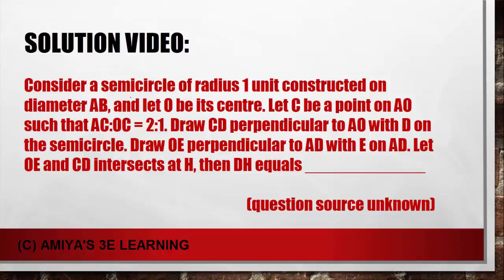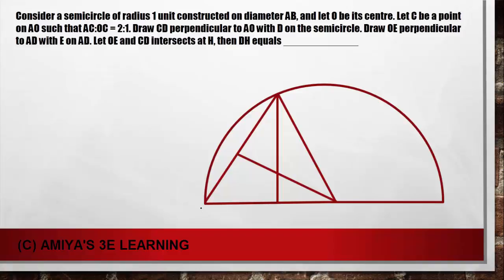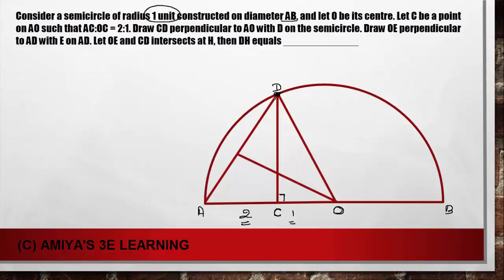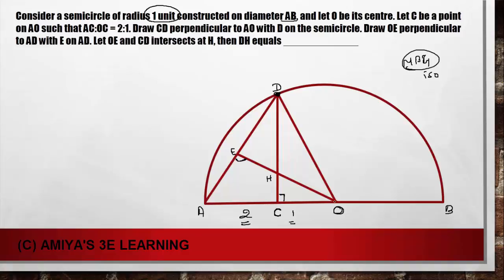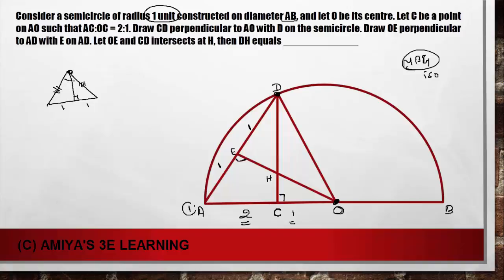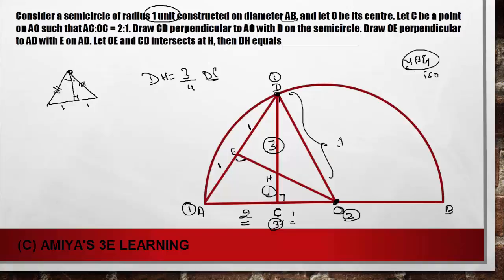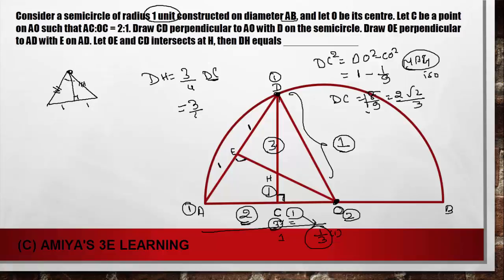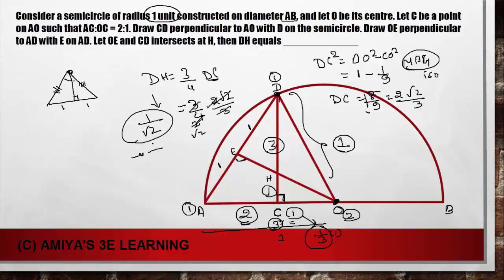Geometry for CAT 2024 : Session 45 : Important CAT 2016 Geometry - Semicircle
Consider a semicircle of radius 1 unit constructed on diameter AB, and let O be its centre. Let C be a point on AO such that AC:OC = 2:1. Draw CD perpendicular to AO with D on the semicircle. Draw OE perpendicular to AD with E on AD. Let OE and CD intersects at H, then DH equals _____________
(question source unknown)
concept : MPG, Mass Point Geometry , isosceles triangle, altitude=median